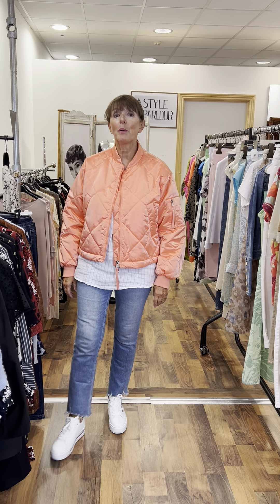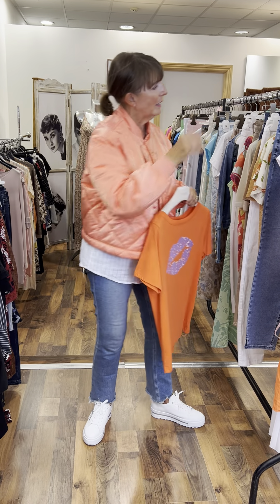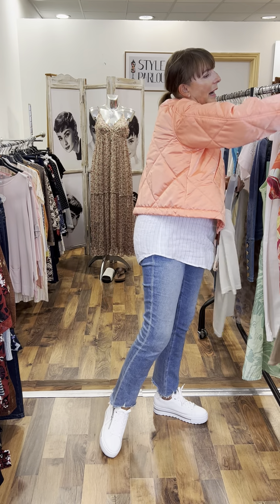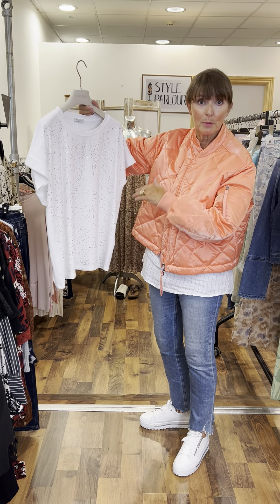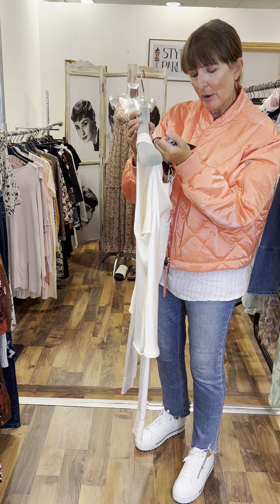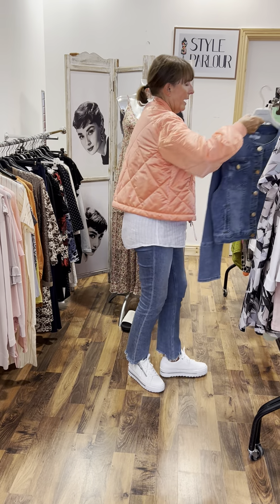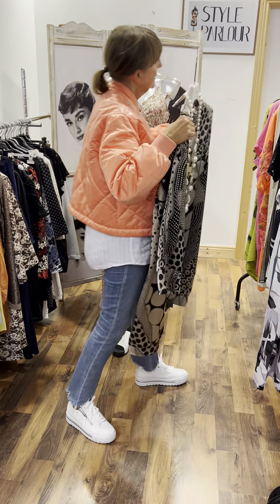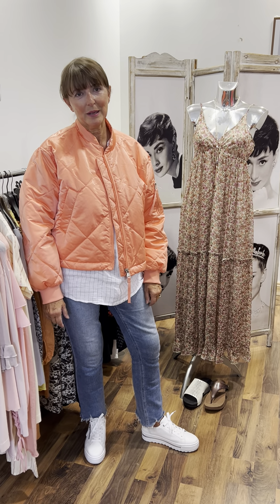Bold and Beautiful 👗👛 @ Style Parlour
Summer Vibes